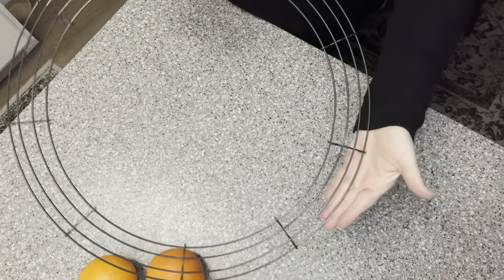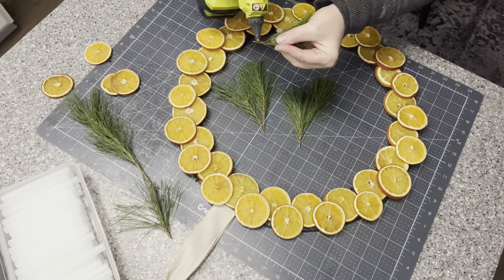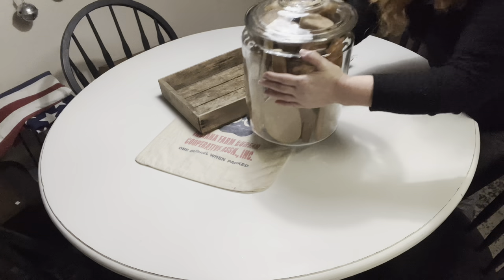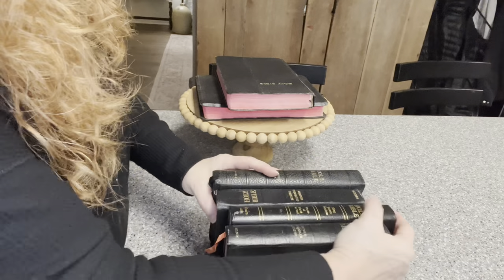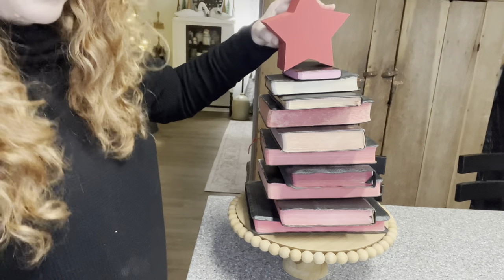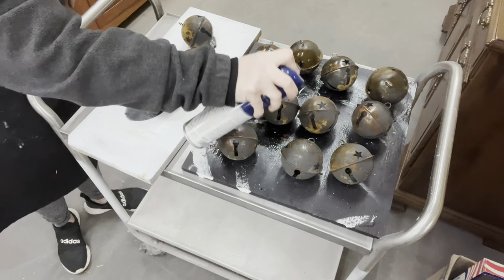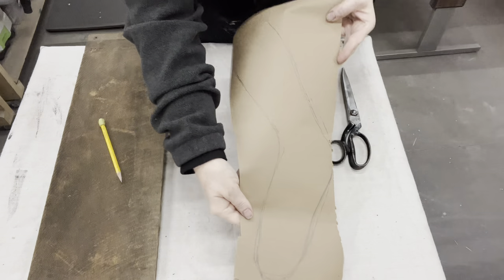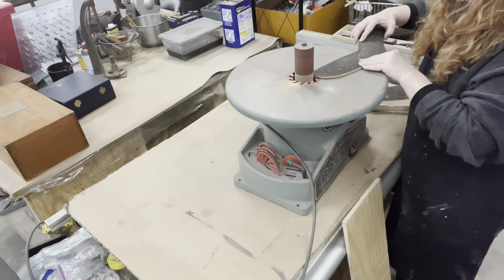HANDMADE CHRISTMAS TO REMEMBER 2022 CREATING MEMORIES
MAKING HANDMADE CHRISTMAS DECOR THAT WILL BRING BACK MEMORIES FROM YEARS TO COME.

*Amazon  Associates Store *
Ryobi Glue Gun
Gorilla Hot Glue Sticks
Modern Masters 306293 Rust Finish 2 oz. Metal Effects Kit,
Weather Defense'
Ryobi Cordless  Drill/Driver Kit

Walmart Supplies
Commission Earned
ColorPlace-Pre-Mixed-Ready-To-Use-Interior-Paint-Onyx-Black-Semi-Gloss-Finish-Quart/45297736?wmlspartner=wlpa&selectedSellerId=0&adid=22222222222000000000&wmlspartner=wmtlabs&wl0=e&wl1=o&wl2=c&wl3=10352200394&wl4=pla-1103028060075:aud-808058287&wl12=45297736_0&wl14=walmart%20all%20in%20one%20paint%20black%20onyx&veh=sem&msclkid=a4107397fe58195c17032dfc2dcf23